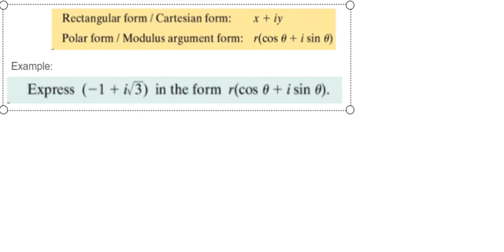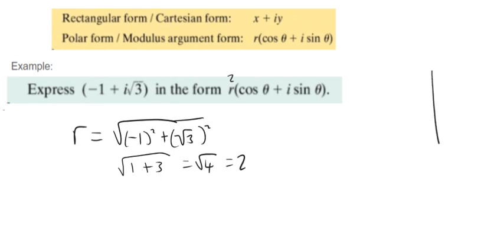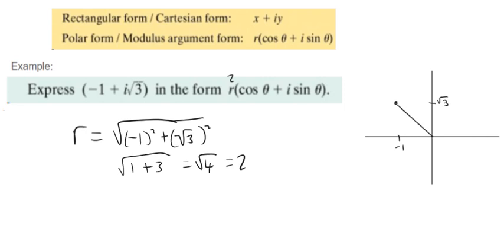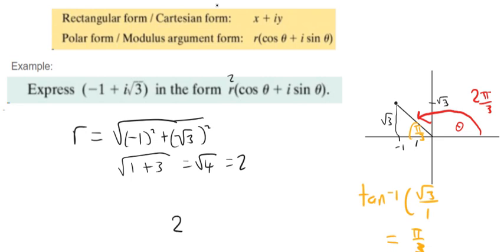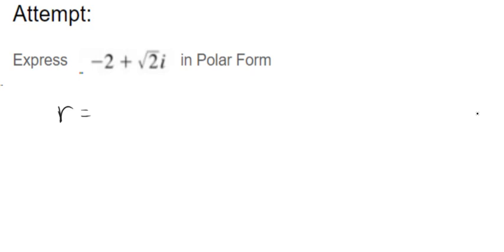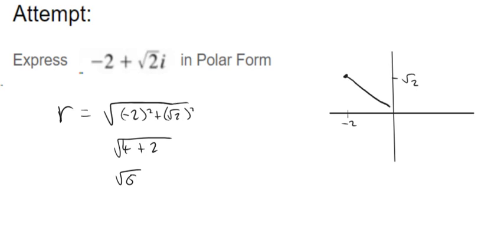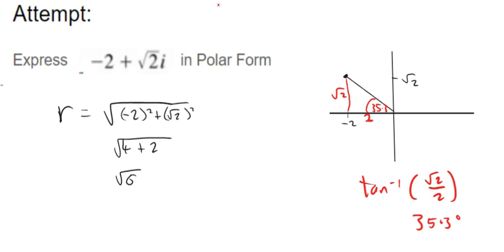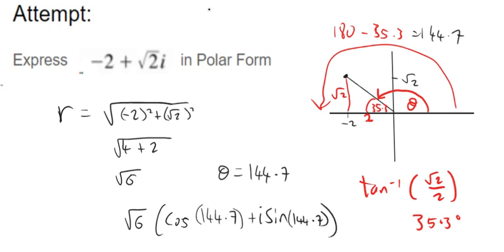Polar Form of a Complex Number